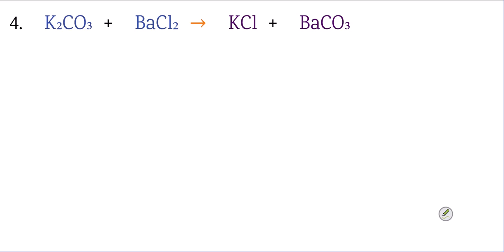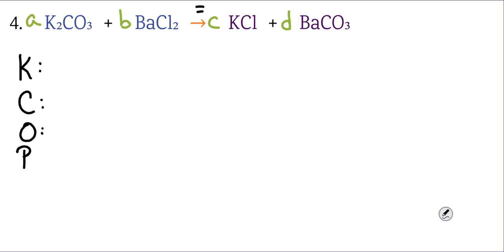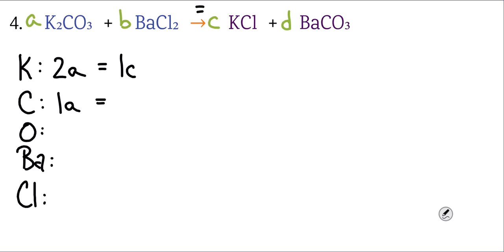CW: Balancing Chemical Equations - 04 (NO AUDIO)